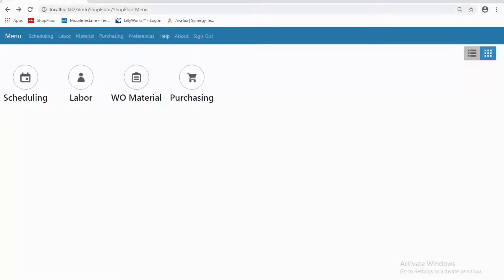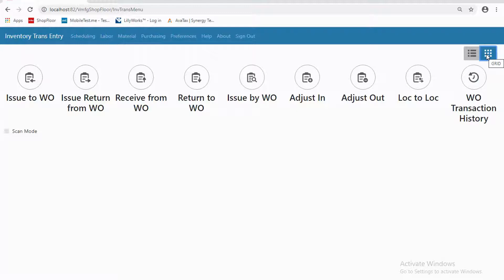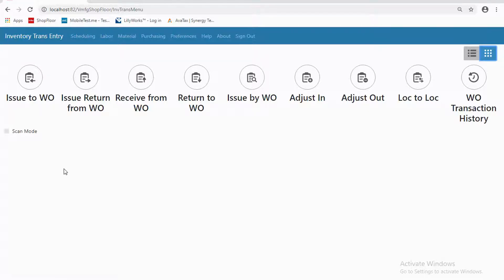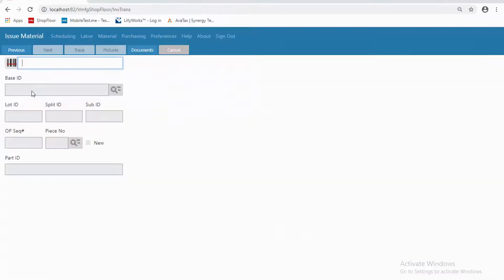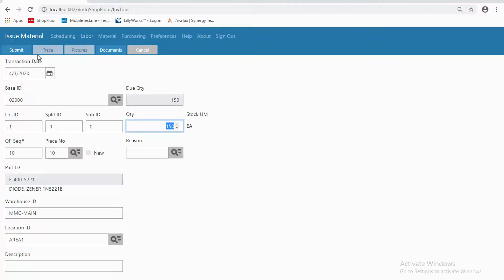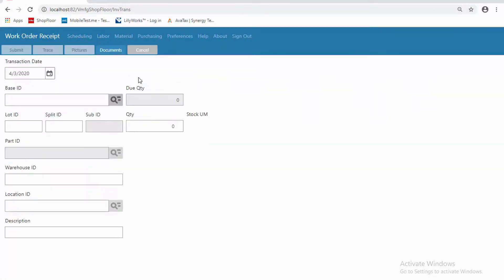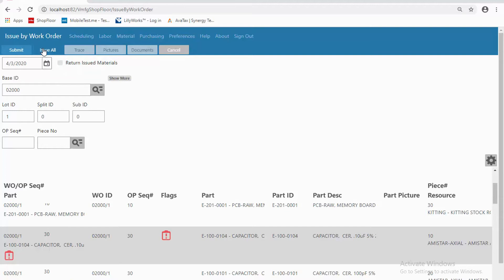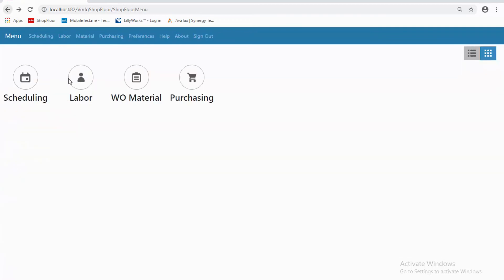Shop Floor Mobile for Infor VISUAL ERP – Part 3 – Work Order Material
Infor VISUAL Shop Floor Mobile features:

Complete all shop floor transactions on a mobile device. Real-time collection of labor, attendance, and material data on a single web-enabled device.

Go paperless on the shop floor. Leverage VISUAL Shop Floor Mobile to give real-time information to your operators without the need for paper. Drill down to work instructions, specifications, drawings, and other objects attached.

Dynamic views of shop floor activity. Supervisors & foreman can see a real-time 360-degree view of data impacting the work order. Data includes on-time status, who is logged into work orders, material availability, and also the ability to change the schedule on the fly.